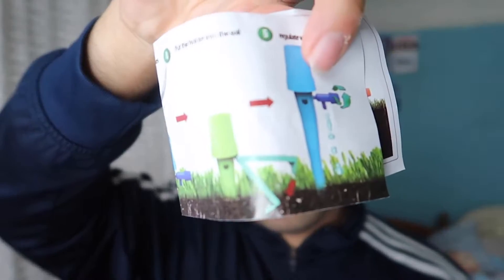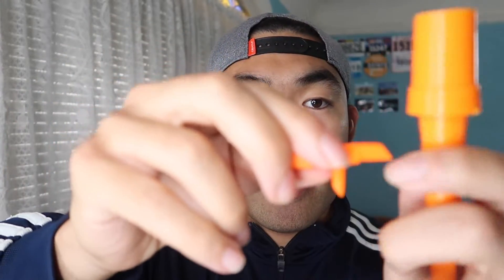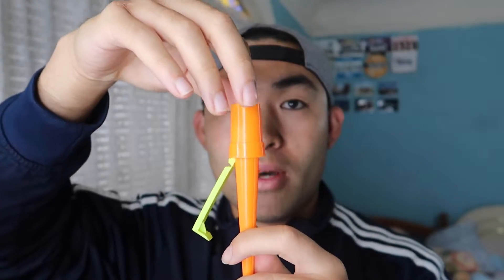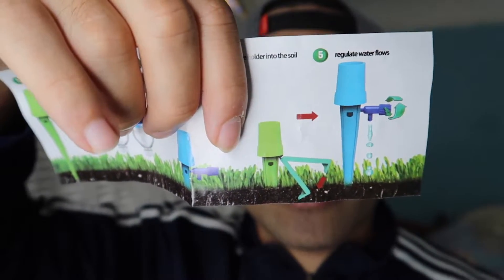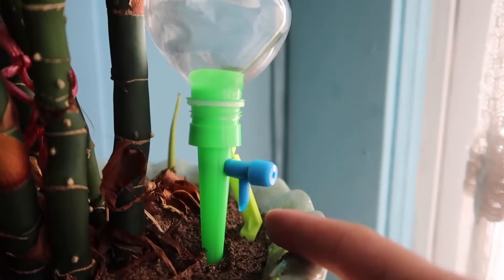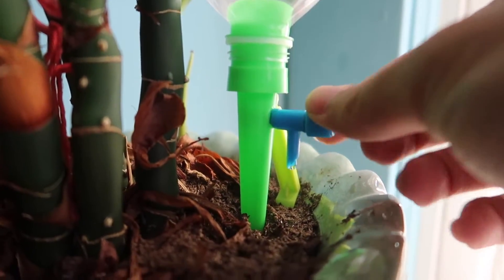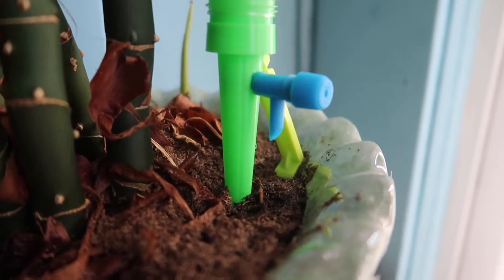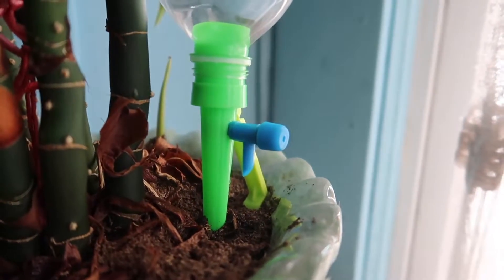How to Use Plant Self Watering Spikes? Worth it?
Are you in search for the best product to help with watering your plants when you forget or get too busy in life? Check out the video to find out if this product is for you!

If you want:
TAOPE Self Watering Spikes